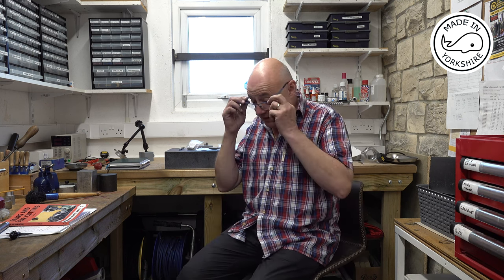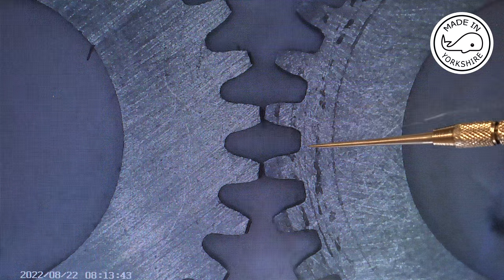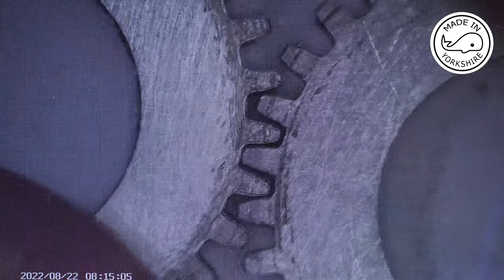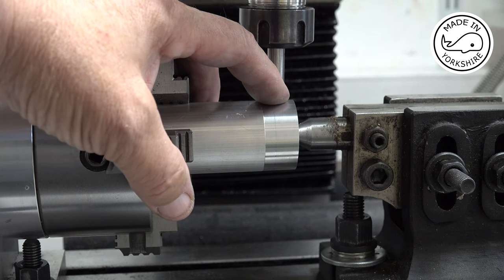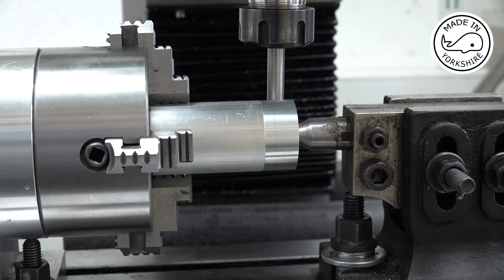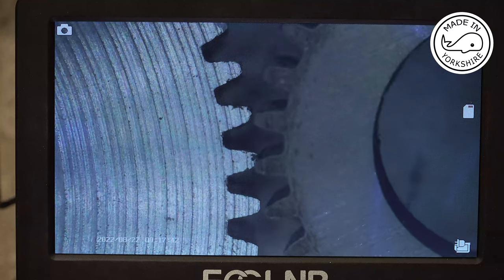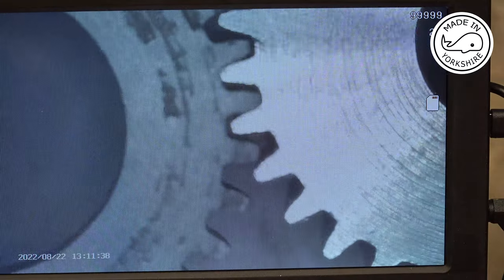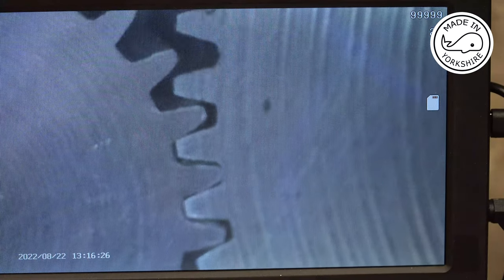MT50 Part 7 - Making a Gear Hobbing Attachment. Nailed it! In 4K/UHD by Andrew Whale.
Making a Gear Hobbing Attachment.
In this video, part 7 of the series, I complete the Hobbing Attachment.
This project is based on a gear hobbing attachment detailed on Andy's Machines YouTube channel. The link to his channel is here:
Many thanks to Andy for the loan of a 48DP hob!

Cheers!